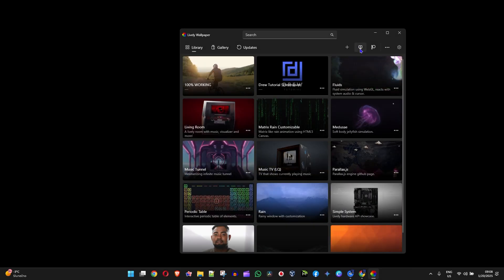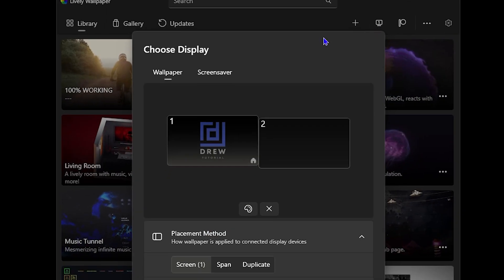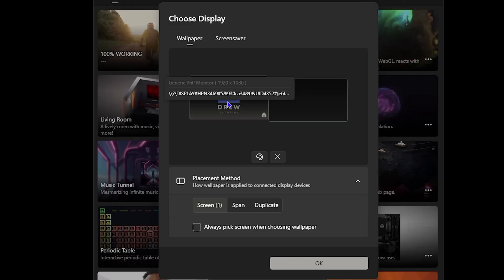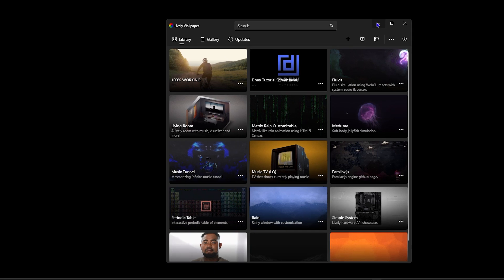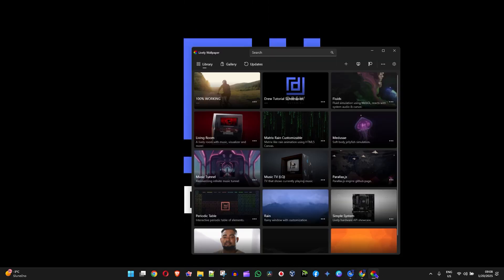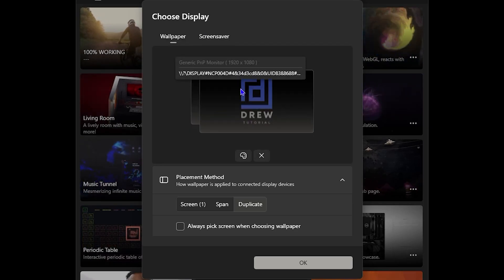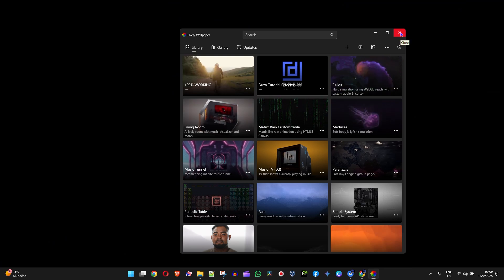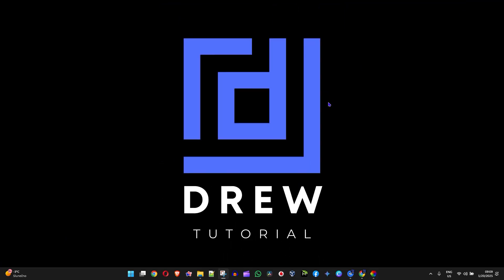How to Make Lively Wallpaper Display on Multiple Monitors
Take your desktop to the next level with lively wallpaper on multiple monitors. Discover how to make your computer screens come alive with dynamic and interactive backgrounds that will elevate your computing experience. Learn the best practices for choosing the perfect lively wallpaper for your multi-monitor setup and get tips on how to customize it to fit your unique style. Whether you're a gamer, a graphic designer, or just someone who wants to add some personality to your computer, this video will show you how to make your multiple monitors display lively wallpaper and take your desktop to new heights. With a few simple steps, you can transform your computer into a visually stunning machine that will impress anyone who sees it. So why settle for a boring desktop when you can have a lively and engaging one?